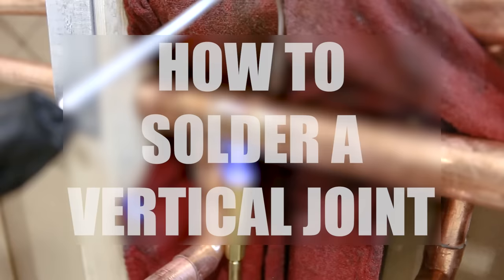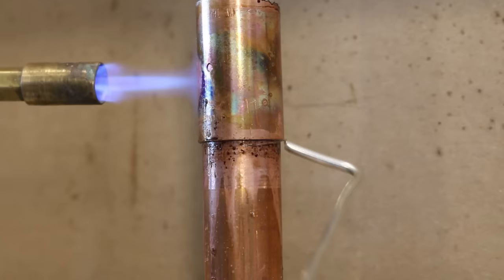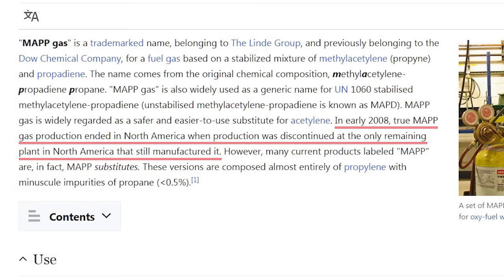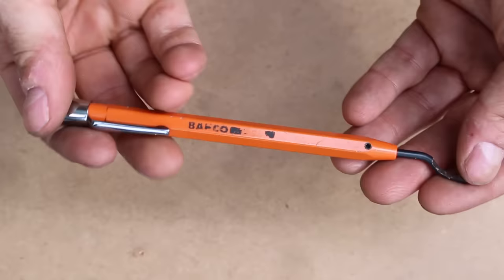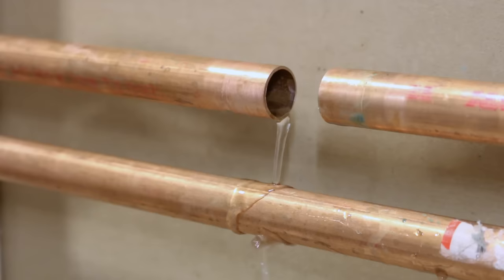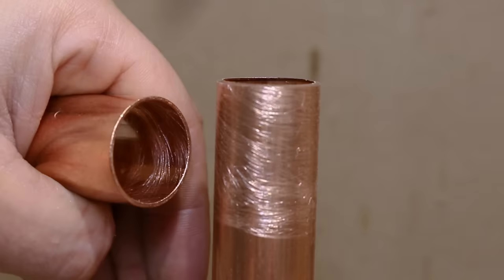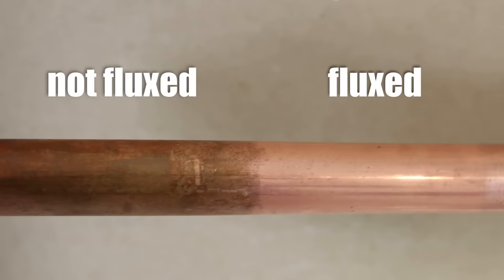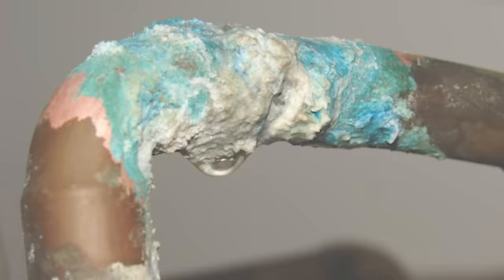How to CORRECTLY Solder A Vertical Copper Pipe (Complete Guide) | GOT2LEARN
In this video, i'll go through all the steps on how to properly solder a "vertical" pipe.

Fitting brush 4 in 1
Propane gas(Blue bottle)
Lead-free tinning flux
Flux brushes
Lead-free solder (Sterling)
Flame protector